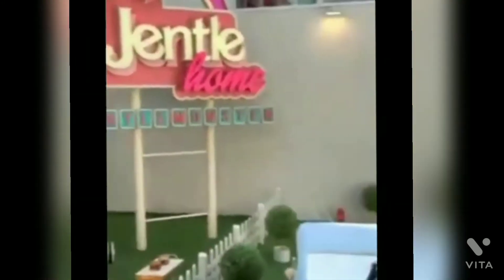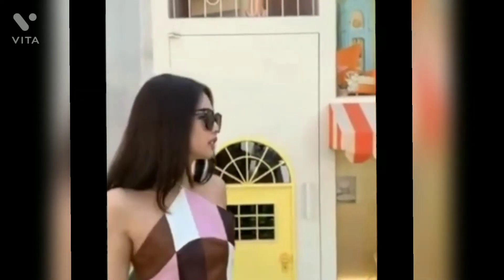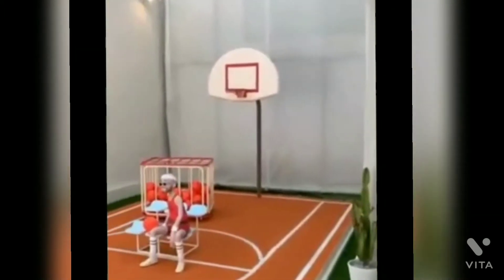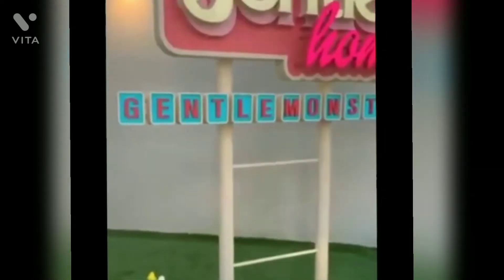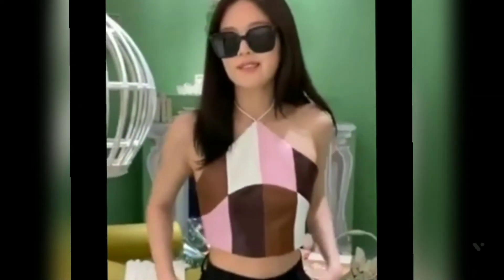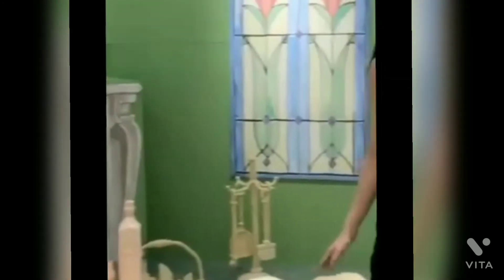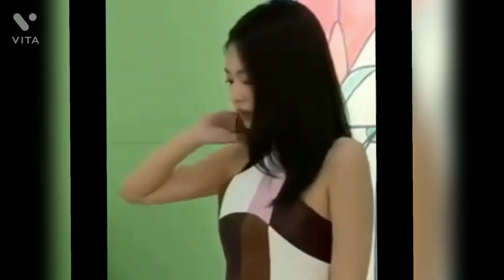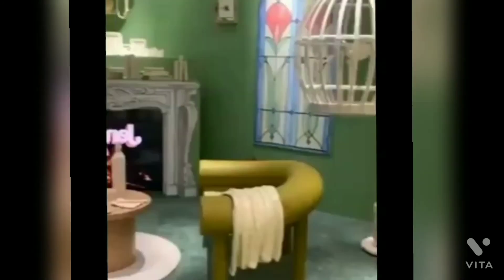blackpink jennie home tour part 1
hey guys I hope you like my video
it's jennie home tour part 1 and part 2
coming soon

Jennie home tour part 2 and part 3 coming soon ＼(^o^)／(*˘︶˘*).｡*♡(✷‿✷)^_^

(ʘᴗʘ✿)

( ˘ ³˘)♥

love you guys.  (◍•ᴗ•◍)❤

bye (◔‿◔)